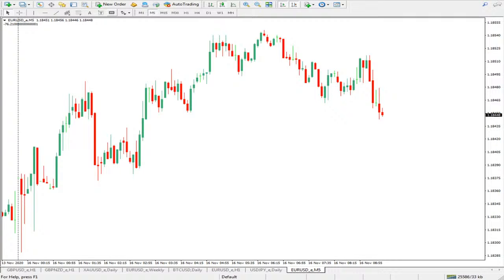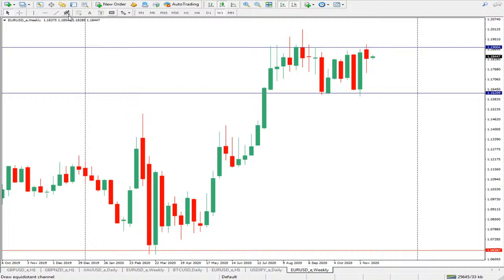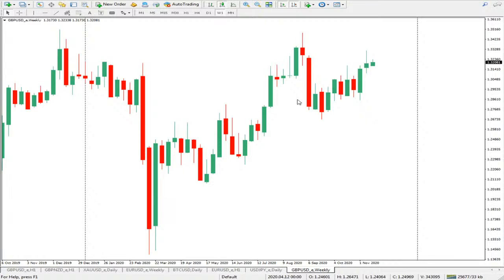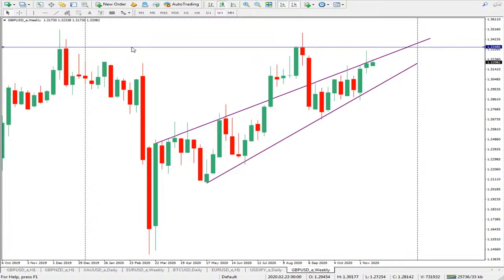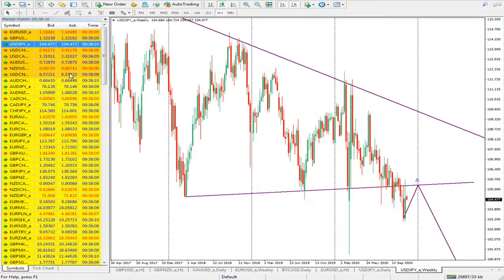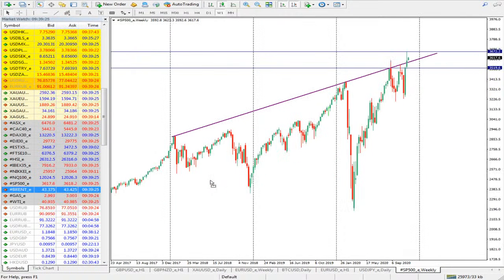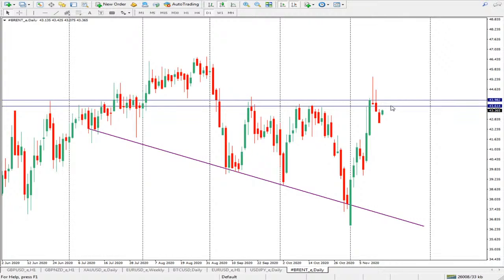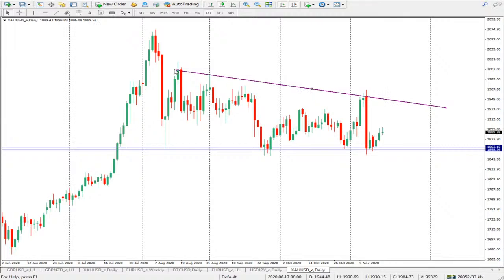Forex Forecast - 16 November 2020 [FRESHFOREX.COM]